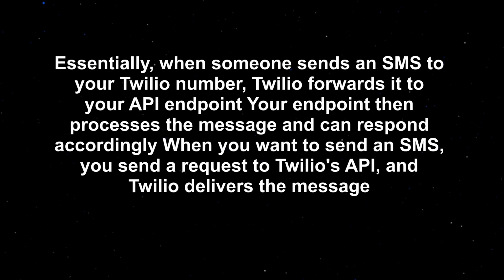How to Create a Twilio Sms Gateway - KevinHowTo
How to Create a Twilio Sms Gateway outlines the steps to build your own SMS gateway using Twilio, which involves setting up a Twilio account, purchasing a phone number, creating an API endpoint to receive SMS messages, and using the Twilio API to send SMS messages through your custom gateway application.

00:00 SMS Gateway Intro
00:05 Sign Up for Twilio
00:13 Purchase a Phone Number
00:20 Create an API Endpoint
00:31 Send SMS Messages with the Twilio API
00:42 How the SMS Gateway Works
00:53 SMS Gateway Complete